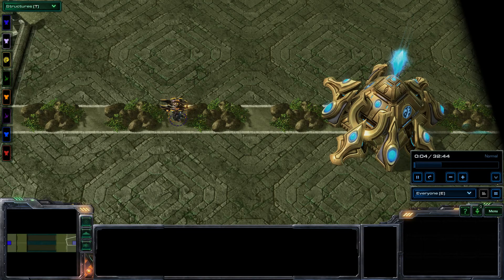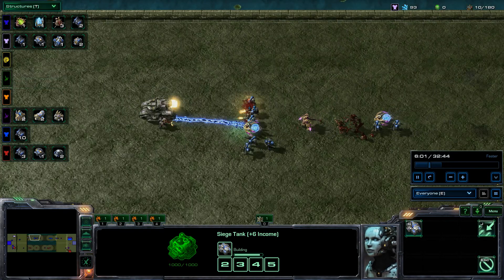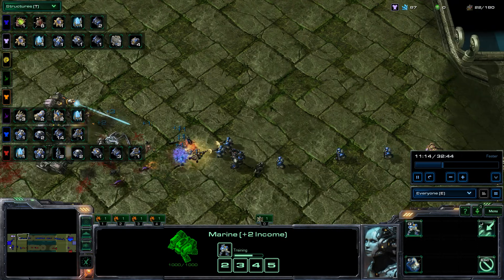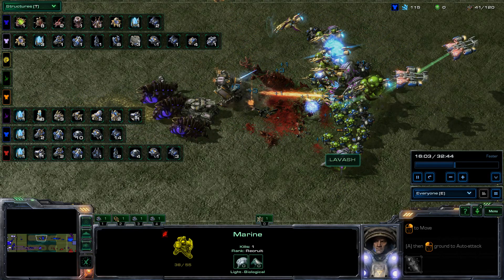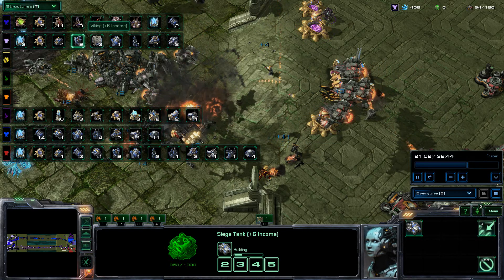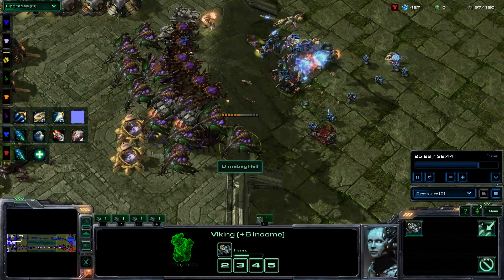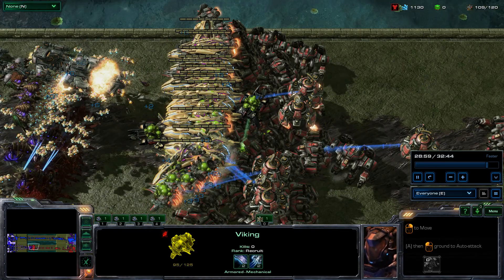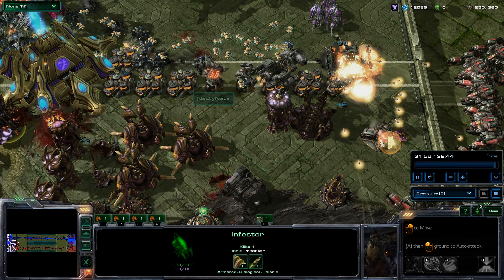➜ Starcraft 2 Gameplay NEXUS Wars Tag of War 3 v 2 Mass Marines - Heart of The Swarm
Let's play Starcraft 2 Heart of The Swarm. ➜ Starcraft 2 Gameplay NEXUS Wars Tag of War 3 v 2 Mass Marines - Heart of The Swarm StarCraft II is one of the top real-time strategy games of all time. It centers on the clash between the protoss, terrans, and zerg, with each side deploying favorite units from the original StarCraft, along with numerous upgraded and brand-new units and abilities that allow for fresh tactics and strategies. StarCraft II: Heart of the Swarm is the first expansion to the 2010 release of the heralded Real-Time strategy game, StarCraft II: Wings of Liberty.